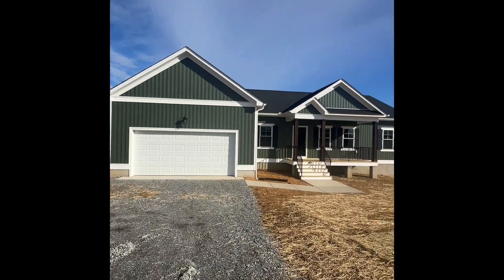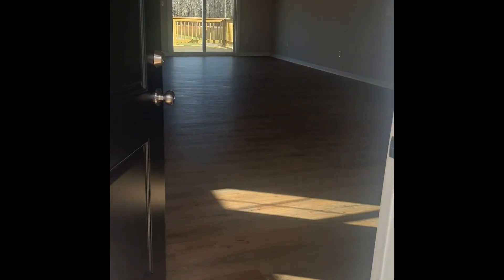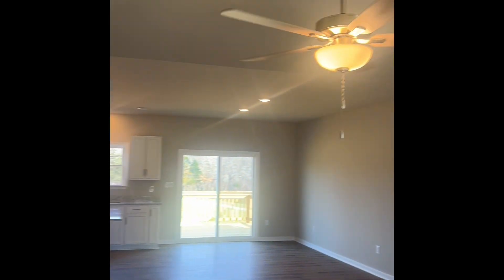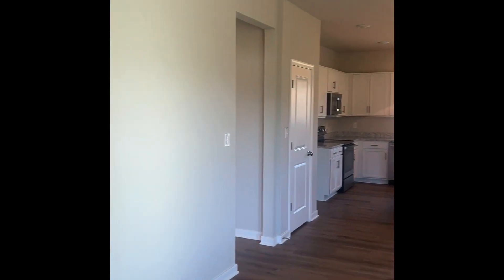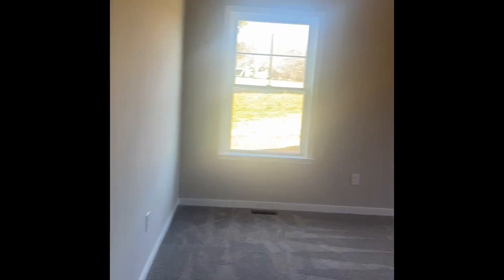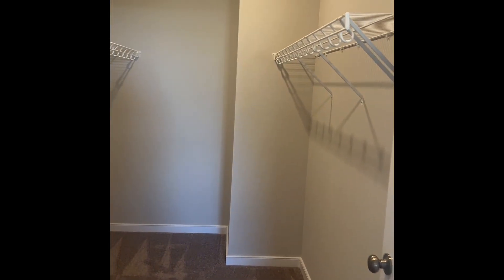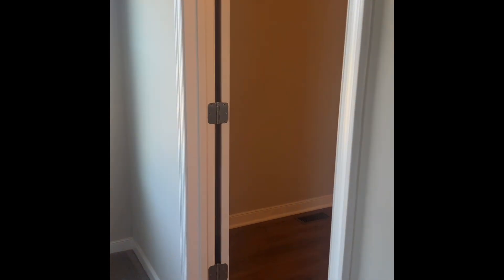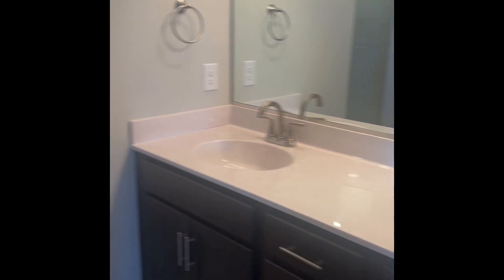2760 Owens Creek Road, Mineral VA 23117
Walk with us through Owens Creek lot 4, our move in ready Mallory floorplan featuring 3 bedrooms, 2 baths and 1836 sq ft on a flat 1.71 acre homesite.  Just 5 minutes to I-64 and convenient to Short Pump, Richmond and Charlottesville.  Just minutes to Goochland County.